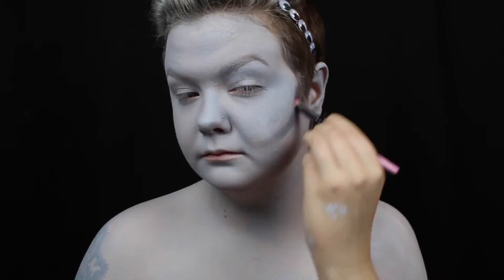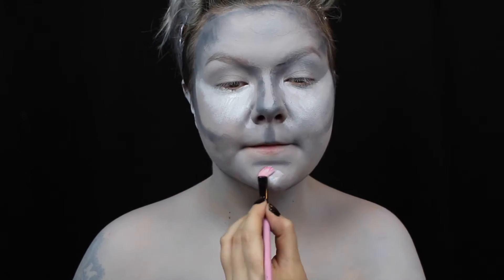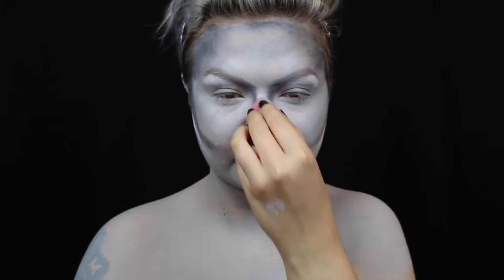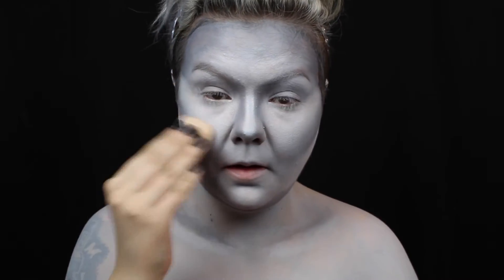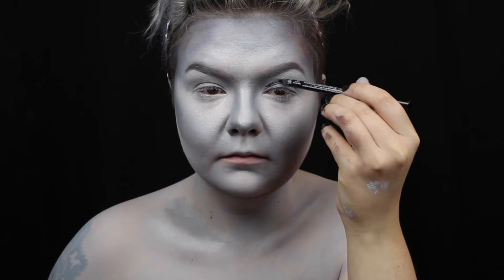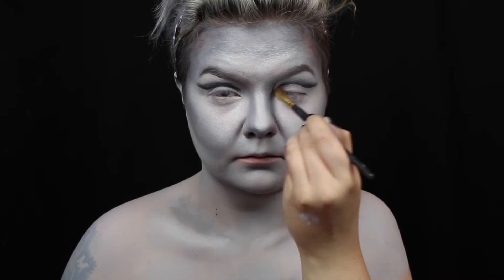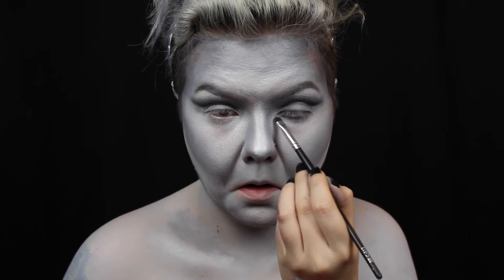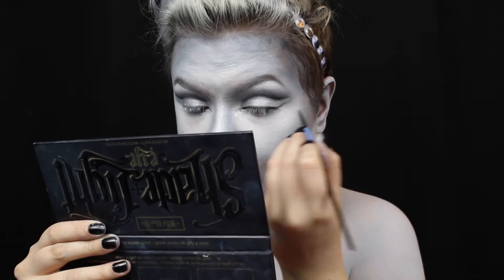Grayscale Halloween Make-Up Tutorial | ItsGottaBeHalloween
Welcome to the first day of ItsGottaBeHalloween. If you use any of my tutorials, be sure to tag me on social media; I'd love to see your recreations.

PRODUCTS USED:

Mehron
   Paradise Paints in White and Storm Cloud
   Grease Paint palette

NYX Cosmetics
   Black Gel Liner pencil

MAC
   Lip Mix in Black and White

Morphe
   35C palette